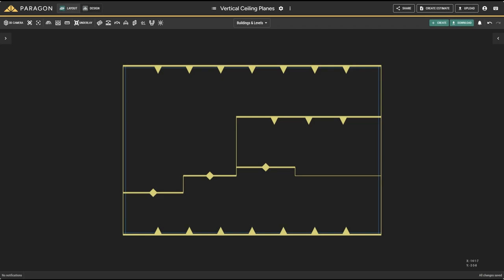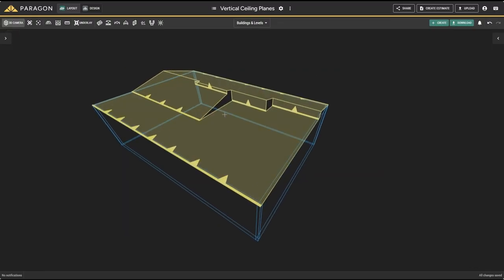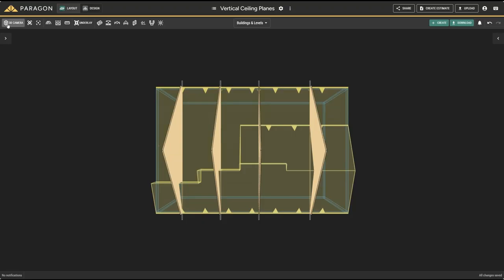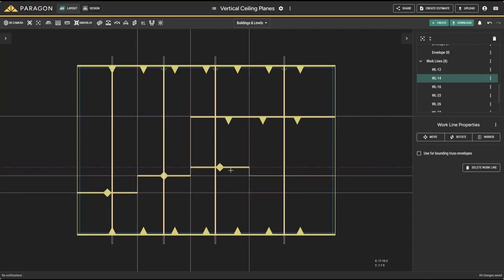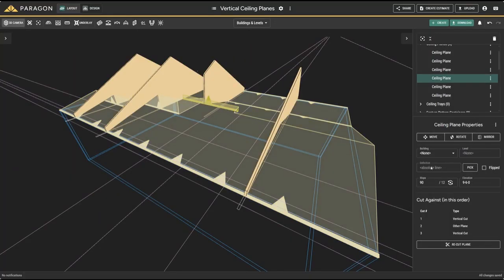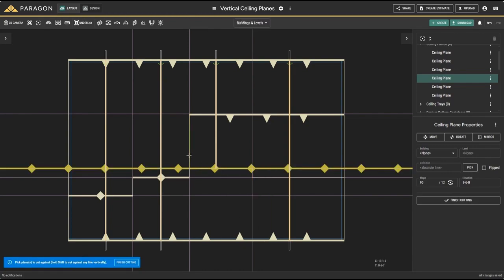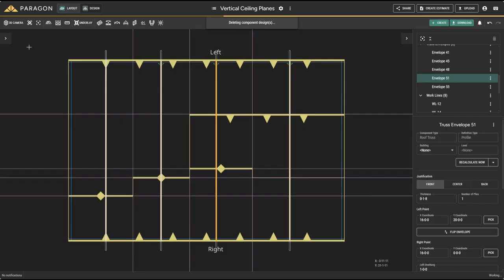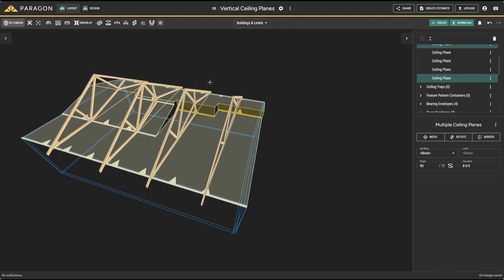Defining Bottom Chord Profiles with Vertical & Sloping Ceiling Planes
This video runs through four examples using a combination of flat, sloping, and vertical ceiling planes to define a variety of bottom chord conditions.